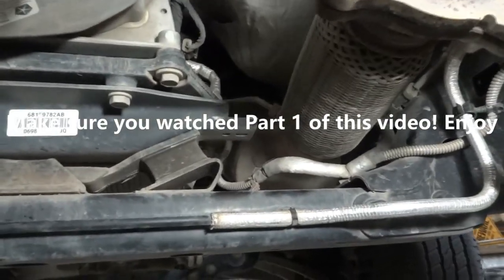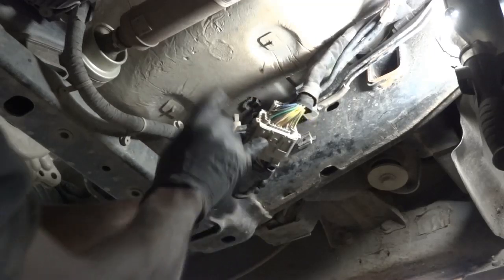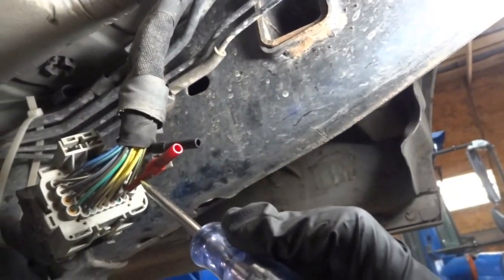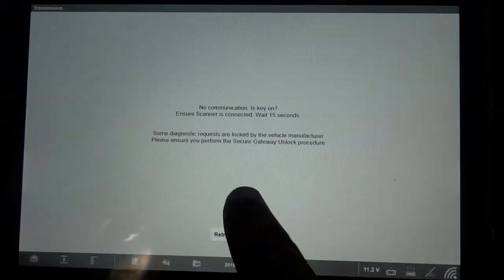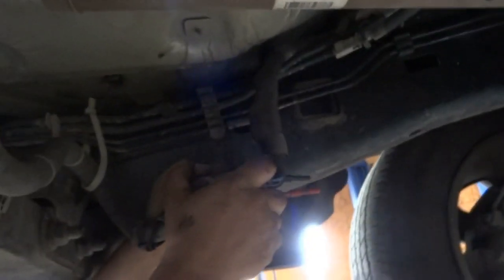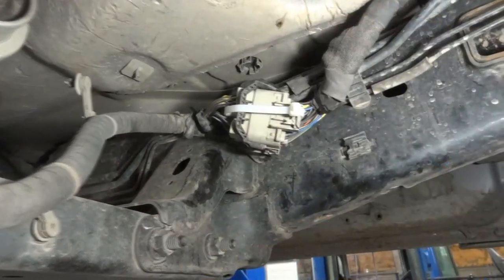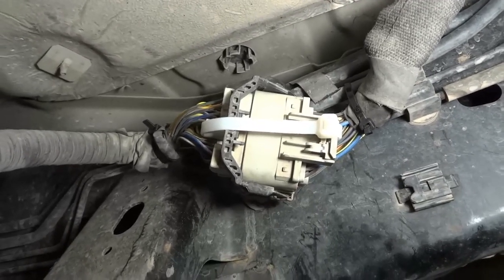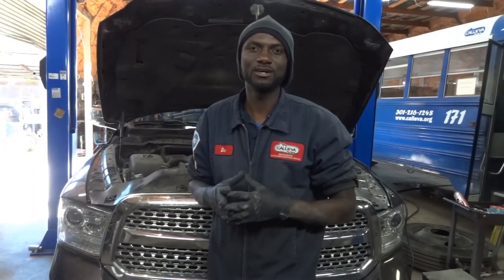2018 DODGE RAM LARAMIE NO CRANK NO START / CODE U0101 LOST COMMUNICATION WITH TCM " THE FIX " PART 2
In this video I will share with you how to find the cause of a U0101 trouble code on a Dodge Ram...